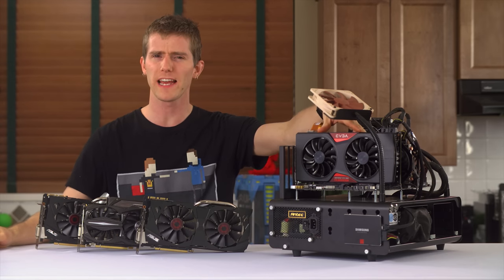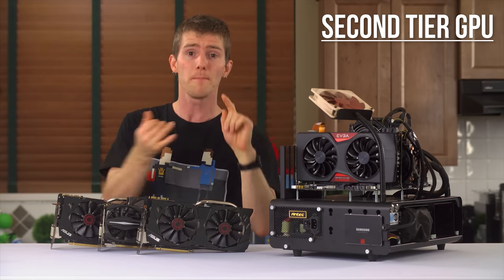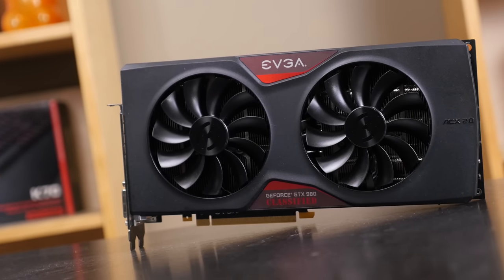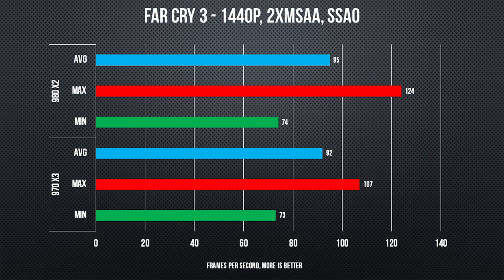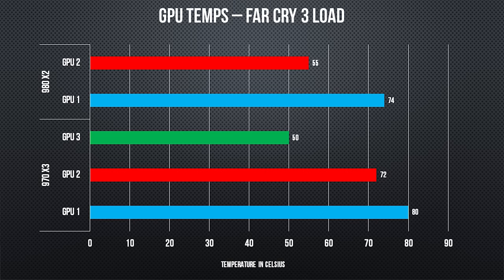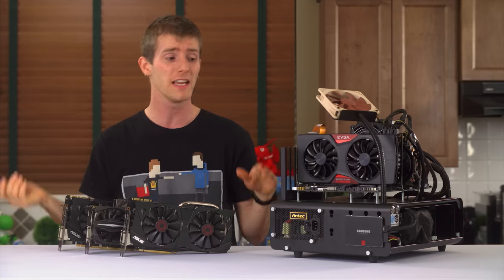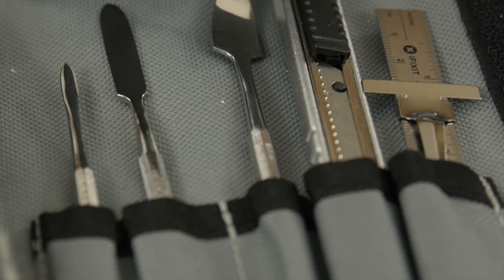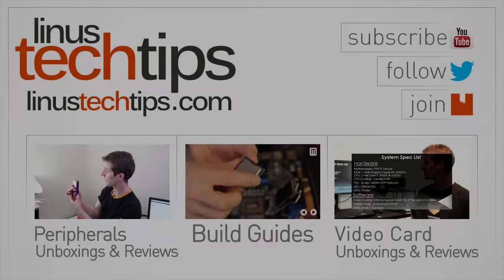$1000 SLI Gaming Showdown - 3 GTX 970s vs 2 GTX 980s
The Nvidia GeForce GTX 970 and 980 are both pretty impressive video cards, but whose cuisine... I mean which SLI configuration... will reign supreme?

iFixit message: Visit iFixit.com/Linus for free step-by-step guides as well as a wide variety of parts and tools.

Pre-roll Music Credit:
Title: Hellberg - I'm Not Over (Radio Edit) [feat. Tash]